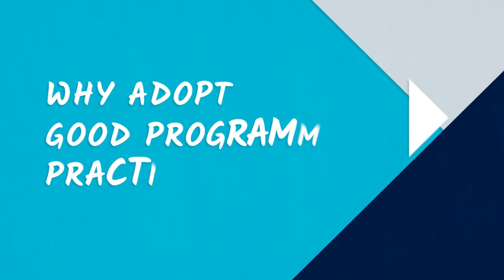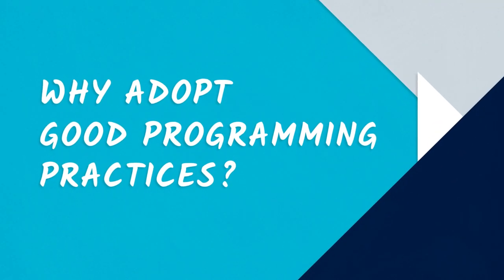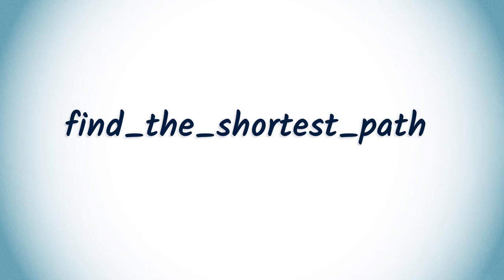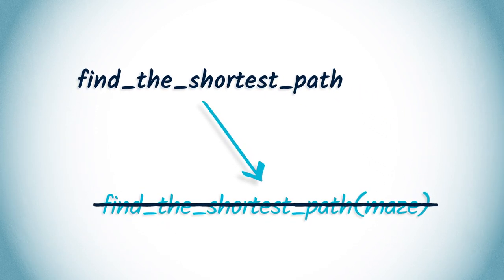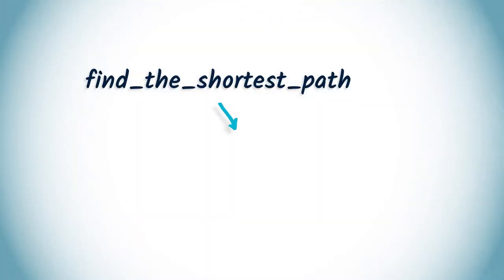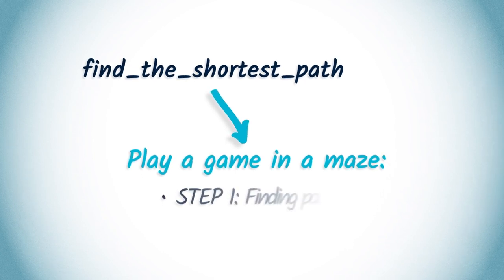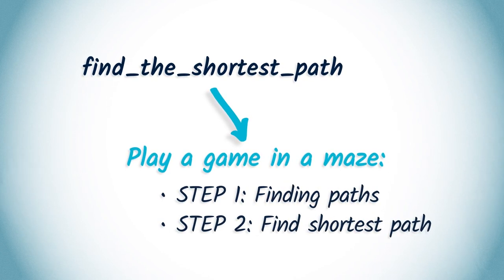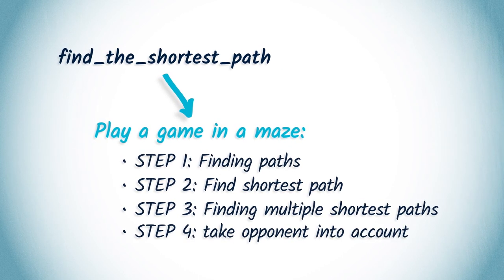5. Good Programming Practices 🌐 MOOC Advanced Algorithmics & Graph Theory with Python